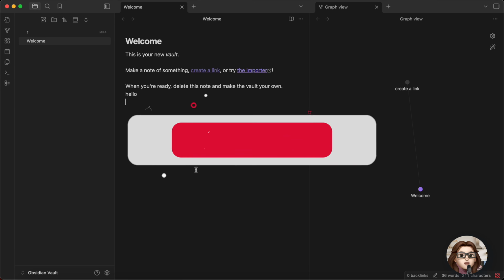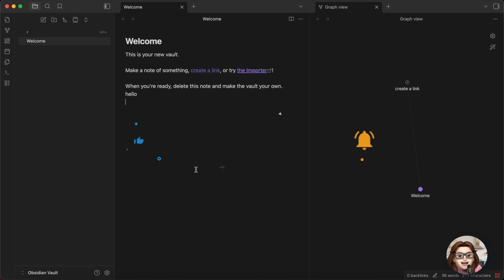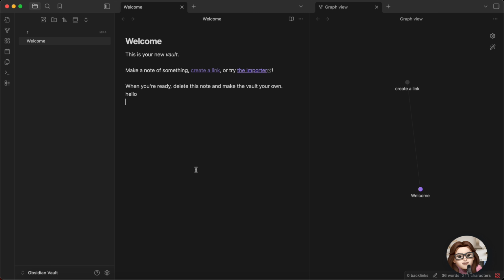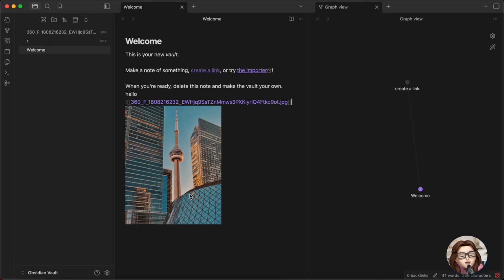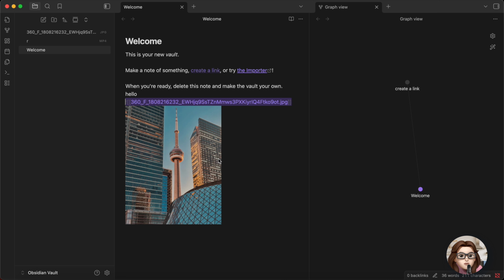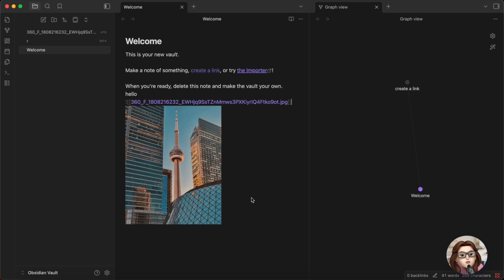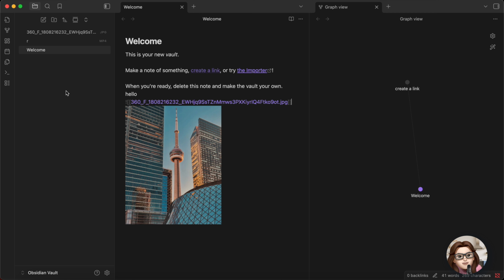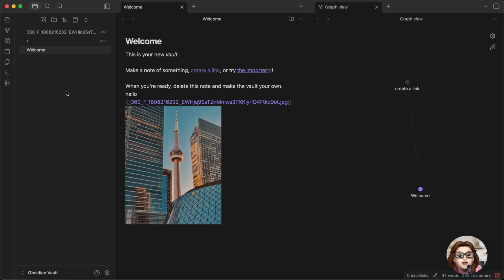How to Add Images and Media in Obsidian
If you’re using Obsidian for note-taking, research, journaling, or knowledge management, learning how to add images and media can take your notes to the next level. In this step-by-step tutorial, I’ll show you exactly how to insert images, screenshots, videos, and other media directly into your Obsidian vault so your notes become more visual, organized, and engaging.

We’ll start with the basics of how Obsidian handles media files inside your vault. You’ll learn how to drag and drop images, upload files, and reference media using Markdown formatting. I’ll also show you how to embed local files stored in your vault, as well as images hosted online. This makes it easy to create study guides, research documents, digital journals, and creative projects that look clean and professional.

You’ll also learn some useful tips, like organizing images in folders, renaming files for clarity, resizing or formatting embeds, and linking media inside different notes. Whether you prefer minimal layouts or fully visual notes, Obsidian gives you flexible options to manage your content.

By the end of this video, you’ll know how to:
– Add images and media to Obsidian notes
– Embed local and online images
– Organize media inside your vault
– Use Markdown for clean formatting
– Enhance your workflow with visual note-taking

This tutorial is perfect for beginners and intermediate Obsidian users who want to make their notes easier to read, easier to navigate, and more visually meaningful.

If this video helps you improve your setup, don’t forget to hit LIKE, SUBSCRIBE for more Obsidian and productivity tutorials, and drop a COMMENT letting me know what topic you’d like covered next.

This video shows you How to Add Images and Media in Obsidian Easily! Watch this Video till the end to learn How to Add Images and Media in Obsidian.

Were you able to figure out How to Add Images and Media in Obsidian? Share this with your friends who want How to Add Images and Media in Obsidian.

Problem Solved in this Video-:

What Do you Think of How to Add Images and Media in Obsidian?